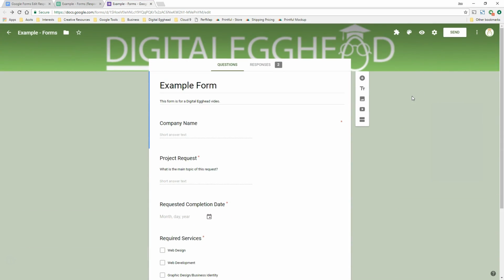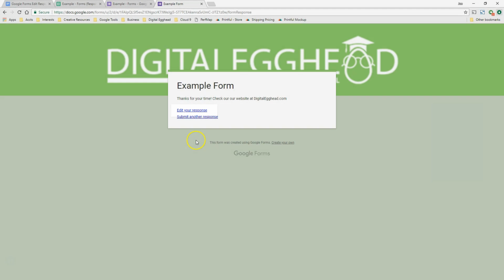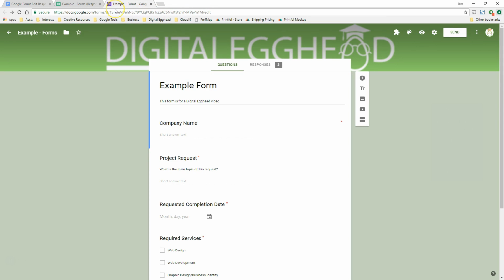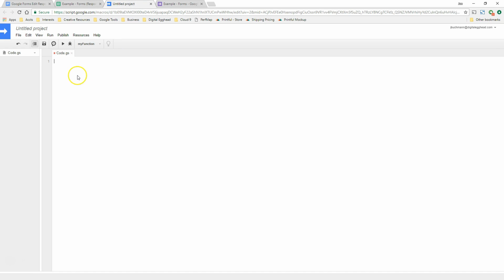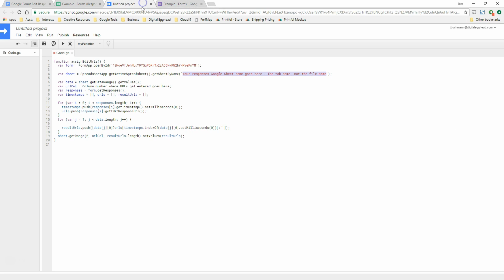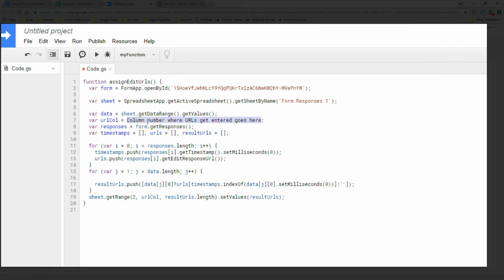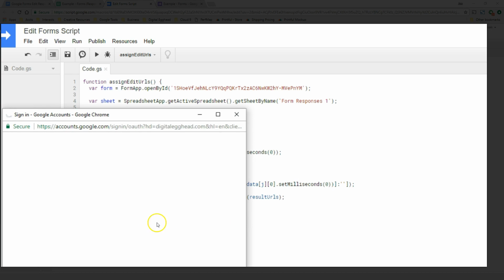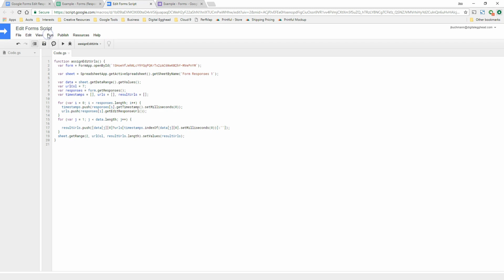Google Forms Tips - Edit Forms After Submitting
This short video shows you how to set up forms to be edited immediately after they've been submitted, as well as how to get the links for editing forms that have already been closed.

IMPORTANT - I realize that in the video I'm copying the FormKey from the form's preview.
Make sure that you are using the FormKey from the form while in Edit Mode, not from the preview.

IF YOU DON'T - You will see an error that looks something like this,
"TypeError: Cannot read property 'getSheetByName' of null (line 4, file "Code")"

*Update* If you choose to send response receipts in conjunction with allowing response editing in your form settings, google will now include a button to edit the response directly in the response receipt email. You can see what that looks like in this screenshot

Special pricing for YouTube viewers!